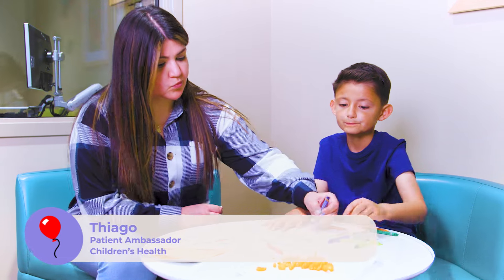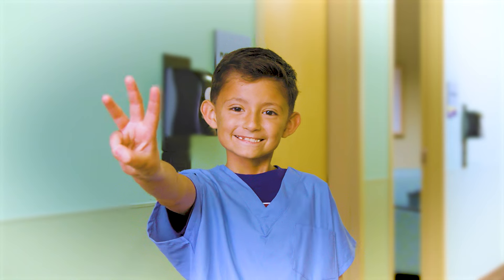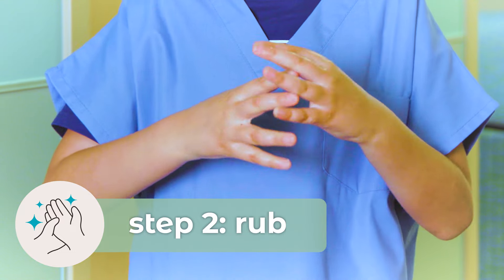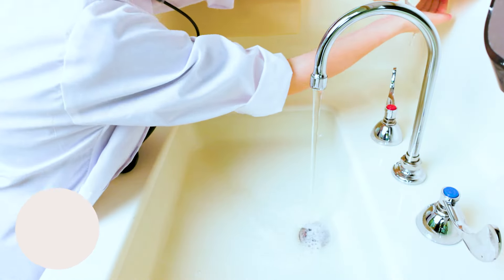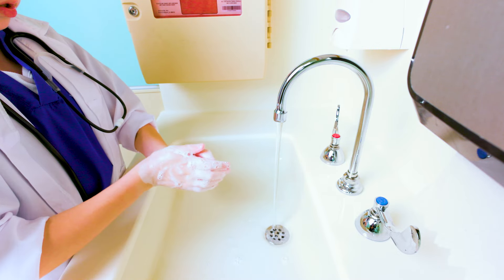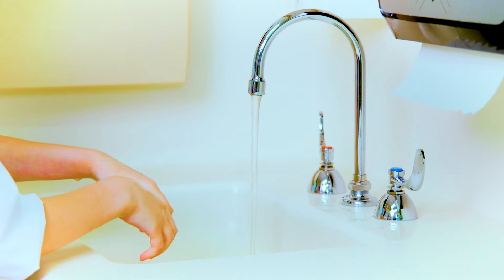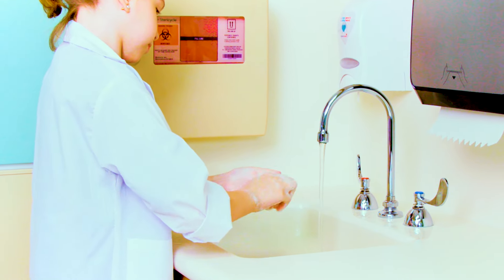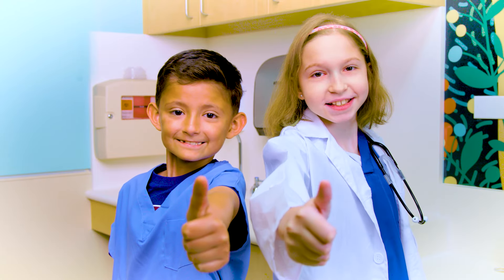A Clean Hand is a Caring Hand: Proper handwashing and hand sanitizing techniques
Keeping your hands clean, whether with soap and water or hand sanitizer, may seem small, but it can greatly affect your health and the health of those around you. Follow these steps to keep germs at bay and ensure your child can continue to play!

Children’s Health is committed to making life better for children. As one of the largest and most prestigious pediatric health care providers in the country and the leading pediatric health care system in North Texas, Children’s Health cares for children through more than 900,000 patient visits each year.